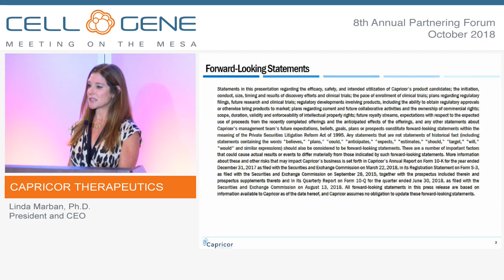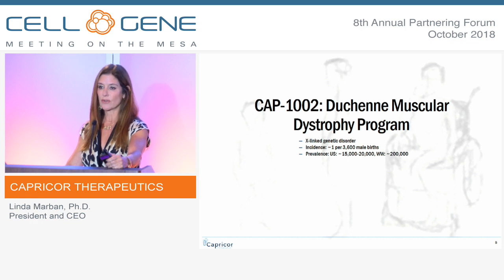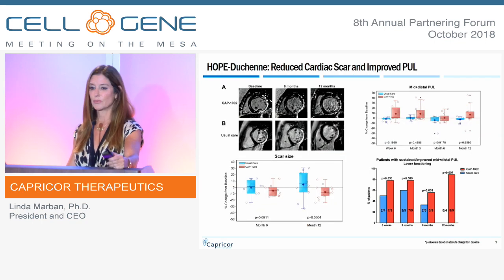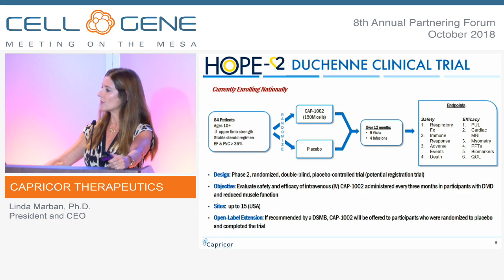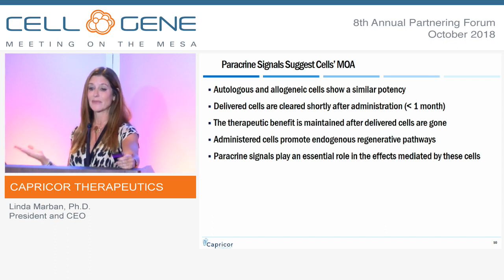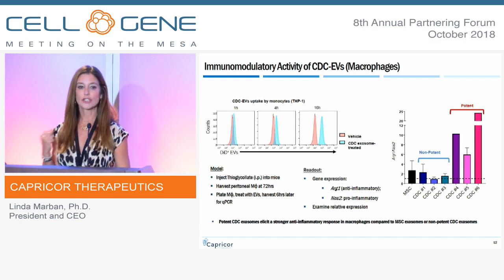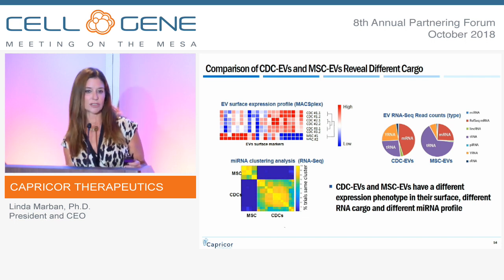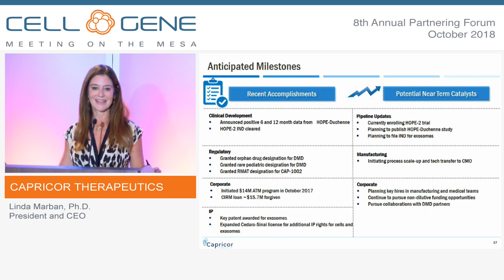Capricor Therapeutics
Linda Marban, Ph.D., President and CEO
Los Angeles, CA
(NASDAQ: CAPR)

Capricor Therapeutics is a clinical-stage biotechnology company developing biological therapies for Duchenne muscular dystrophy (DMD) and other rare diseases. Capricor’s lead candidate, CAP-1002, is a cell-based candidate currently in clinical development for the treatment of DMD. Capricor is also exploring the potential of CAP-2003, a cell-free, extracellular vesicle-based candidate, to treat a variety of disorders.